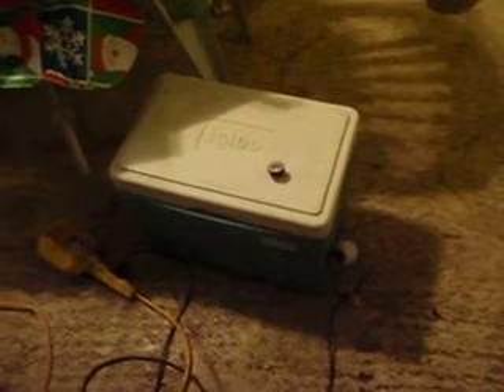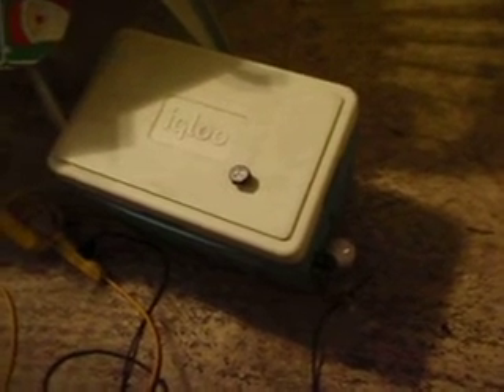P1170021.AVI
Black Soldier Fly egg incubator cycling on